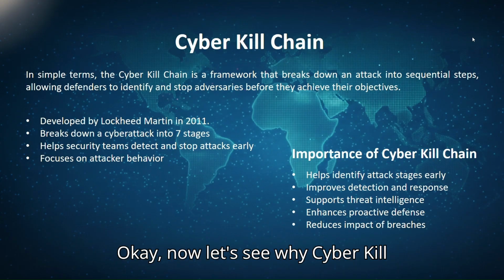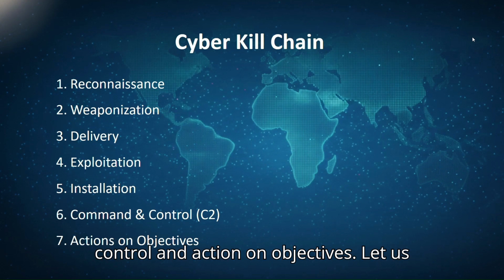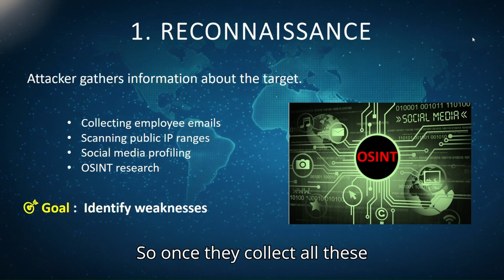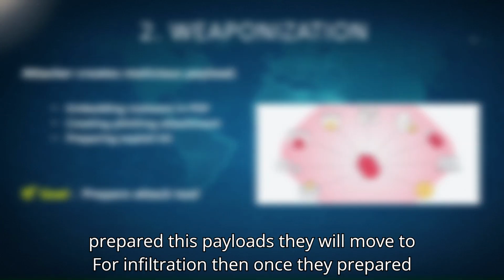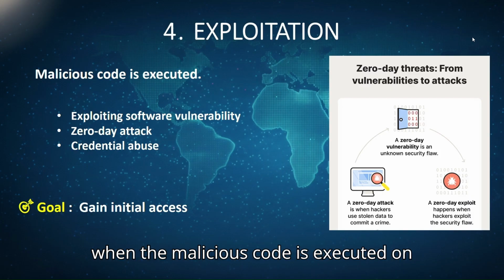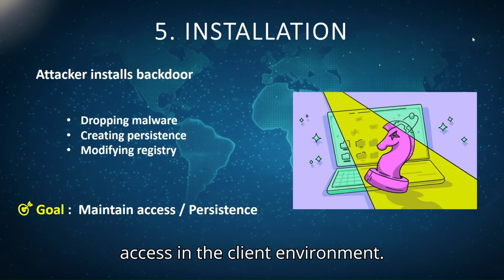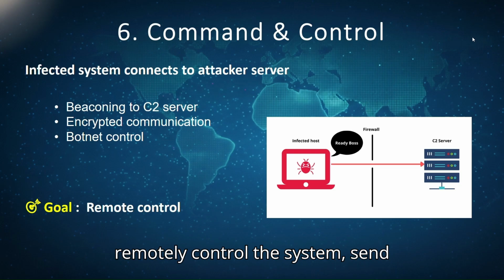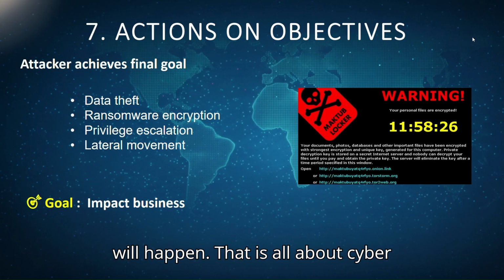Cyber Kill Chain - Part 1 | Threat Intel Framework | CTI | SOC | Threat Analysis | Threat Modeling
In this video you will learn about Cyber Kill Chain : A framework that helps us understand how cyber attackers operate step by step.

Cyber Kill Chain | Threat Intel Framework | CTI | SOC | Threat Analysis | Threat Modeling | Cyber Security

Video Lessons:

00:00 Introduction
00:28 Definition
01:41 Types Of Cyber Kill Chain
01:58 Reconnaissance
02:42 Weaponization
03:17 Delivery
03:50 Exploitation
04:28 Installation
05:04 Command and Control
05:32 Action on Objectives
06:04 Cyber kill chain Part 2

Cyber Kill Chain | Threat Intel Framework | CTI | SOC | Threat Analysis | Threat Modeling | Cyber

As a Threat Analyst, understanding this model is crucial because it allows us to detect and stop attacks before they reach their final objective. The Cyber Kill Chain is a cybersecurity framework developed by Lockheed Martin in 2011. It breaks a cyberattack into seven structured stages, from initial reconnaissance to final impact.

The idea behind this model is simple: If we can detect and stop the attacker at any stage, we can break the chain and prevent the attack from succeeding. This framework is important because it gives defenders visibility into attacker behavior. Instead of reacting only after damage is done, we can identify early indicators — such as reconnaissance or suspicious delivery attempts. It also improves threat intelligence, detection engineering, and SOC operations.

Reconnaissance is the information-gathering phase - This could include employee email addresses, exposed IP addresses, public-facing applications, or even social media information. Many attacks are successful because organizations underestimate this stage. Threat analysts monitor unusual scanning activity or OSINT abuse during this phase. Common methods include phishing emails, malicious links, infected attachments, or drive-by downloads.

In the weaponization stage, the attacker prepares their attack tool.

Delivery is when the attacker sends the weaponized payload to the target -
Email security gateways and web filtering solutions play a major role in detecting this stage. If we block delivery, the attack stops here.”

Exploitation occurs when the malicious code is executed on the victim’s system.

During installation, the attacker installs malware or a backdoor to maintain persistence - They may modify registry keys, create scheduled tasks, or install remote access trojans. Persistence mechanisms are key indicators for threat hunters, as attackers want long-term access. In this stage, the infected system communicates with the attacker’s command and control server. This allows the attacker to remotely control the system, send commands, or download additional malware.

Action on objectives - This is the final stage where the attacker achieves their goal. That goal may include data exfiltration, ransomware encryption, privilege escalation, or lateral movement within the network. At this stage, business impact occurs — including financial loss, reputational damage, or operational disruption.

Thank you , see you in the next lessons